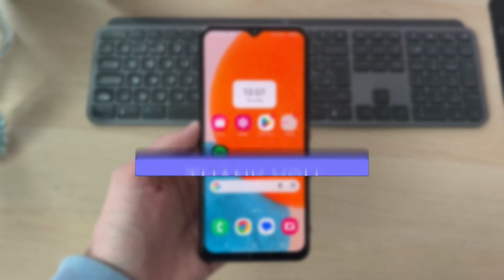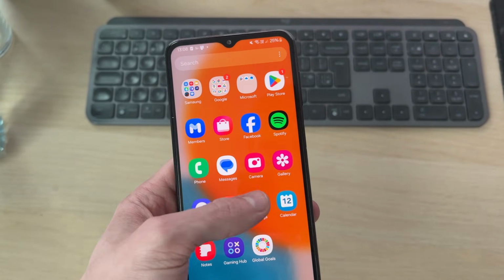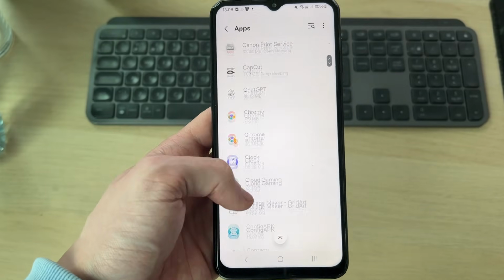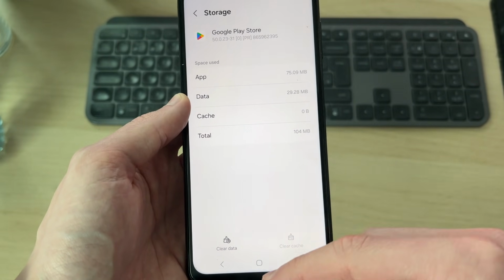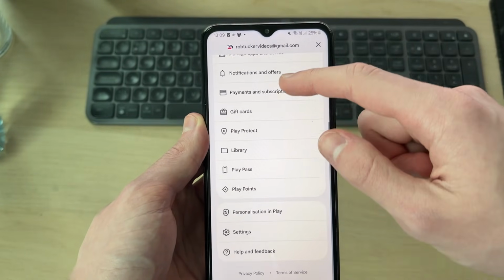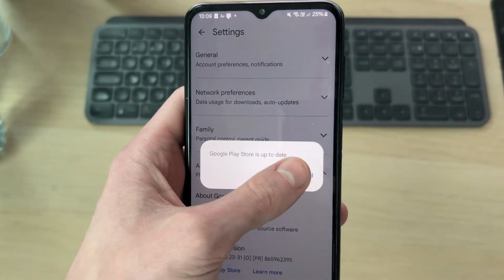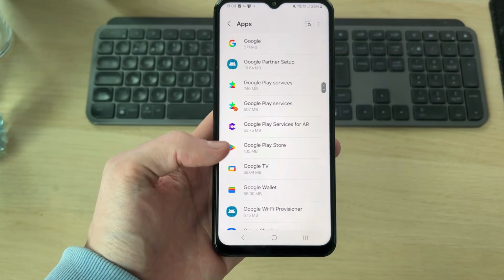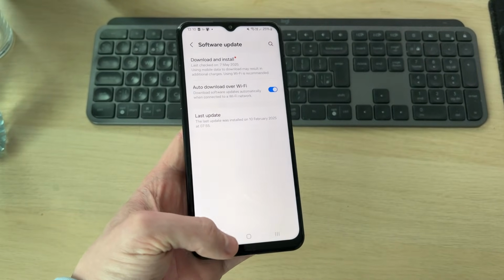How To Update Google Play Store On Android - Step By Step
Learn how to update google play store on android in this video.

GuideRealm